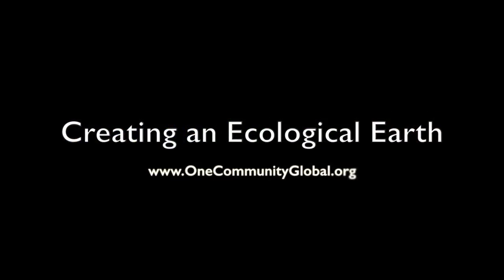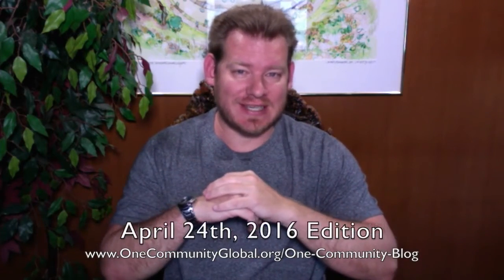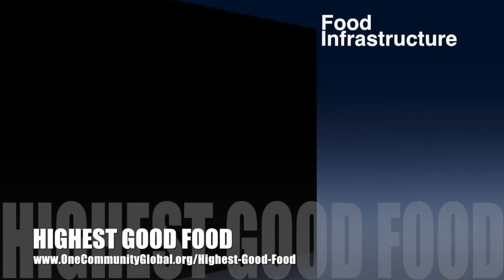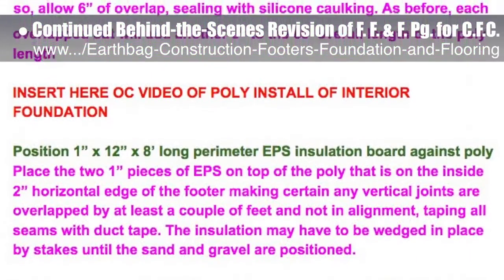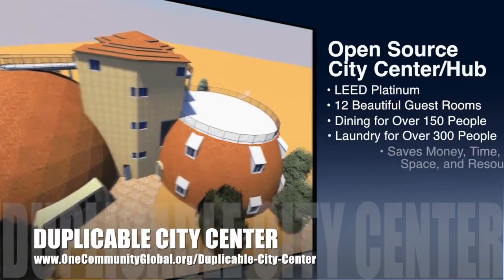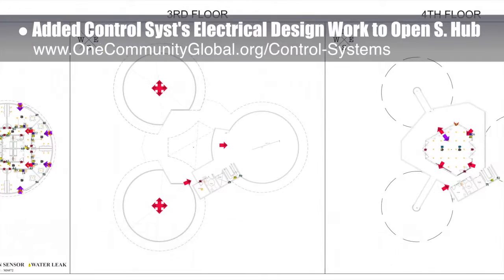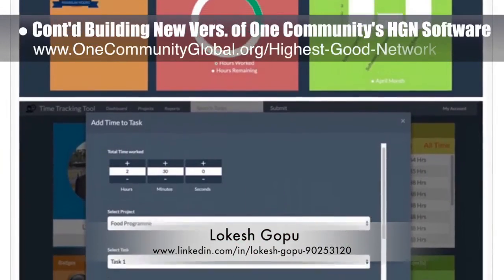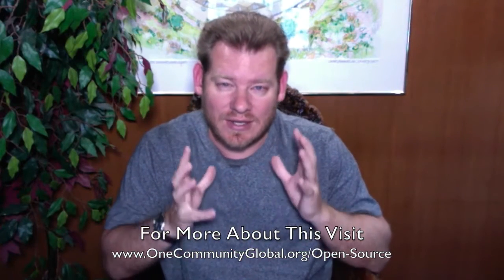Creating an Ecological Earth - One Community Weekly Progress Update #161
How to Regenerate Earth | Ecological Planet | Creating a Better World for All | Global Ecology | Ecological Model | Sustainability Non Profit | A New Way to Live | One Community | Weekly Progress Update #161

“Creating an ecological Earth model to regenerate our planet and meet the food, energy, housing and other needs of all people is now possible. One Community is doing our part to facilitate this through sustainable and self-sufficient teacher/demonstration communities, villages, and hubs. This is the April 24th, 2016 edition (#161) of our weekly progress update detailing our team’s development and accomplishments.”

CREATING AN ECOLOGICAL EARTH INTRO: @1:03
CREATING AN ECOLOGICAL EARTH
SUMMARY: @7:43